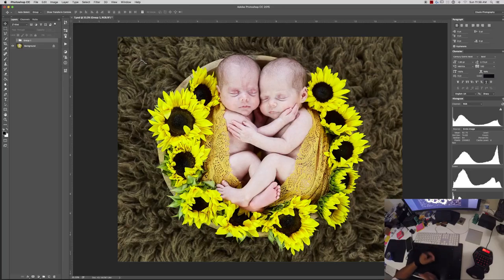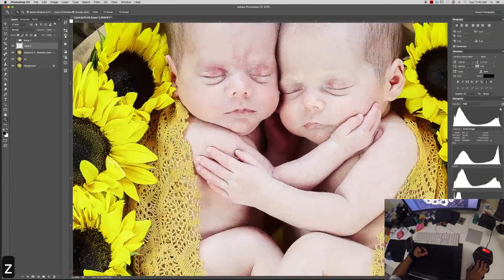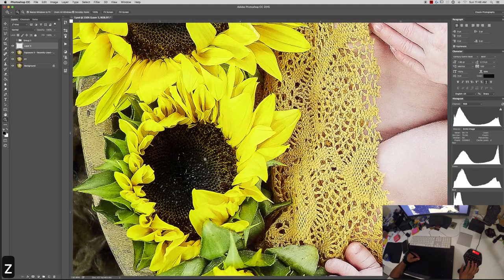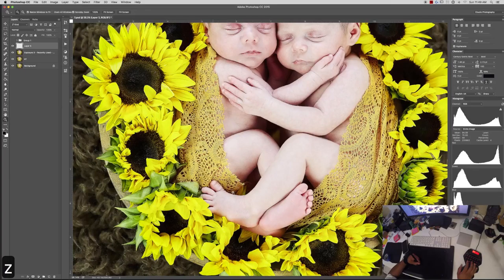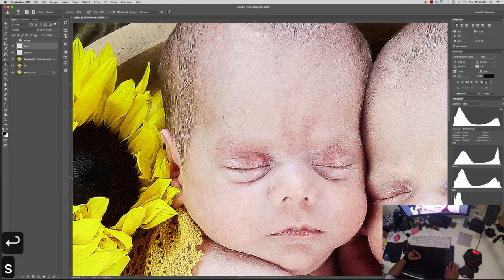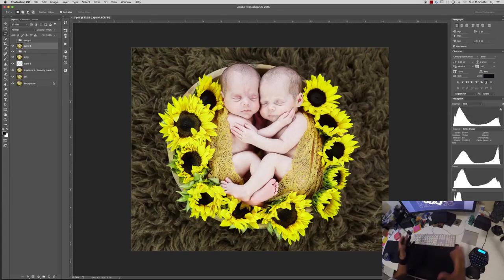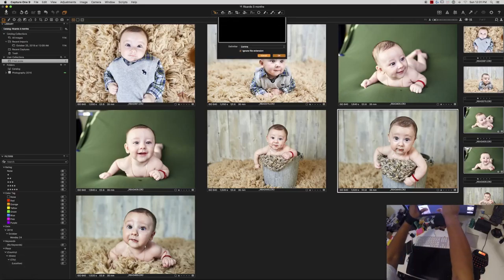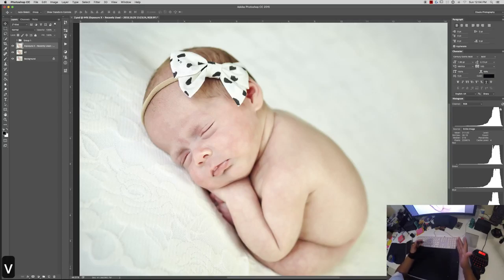Surface Studio Alternative Workflow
This video is a little long, but i wanted to show the entire photoshop work flow while I edit an image on its entirety. Hopefully this video will show how fast I work and how fast you can work while not spending a fortune on a new computer. Sorry for all the error and mistakes while doing this video.

Link to Bench test on 2012 Mac Pro and 2016 Mac Pro Maxed out:

Ebay link for 2012 mac pro with 12 cores: